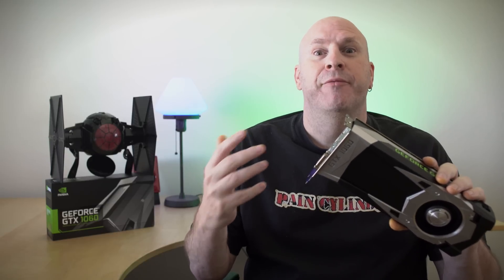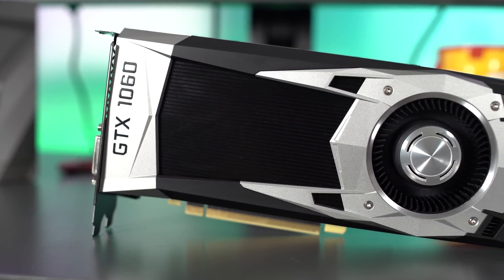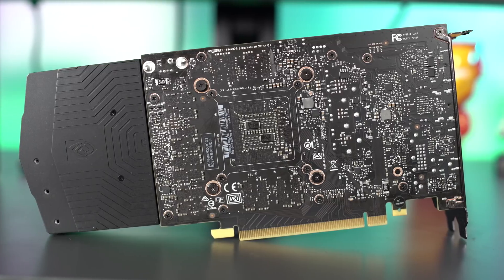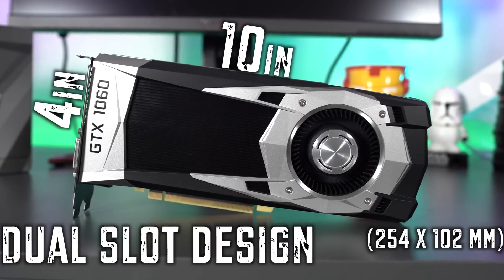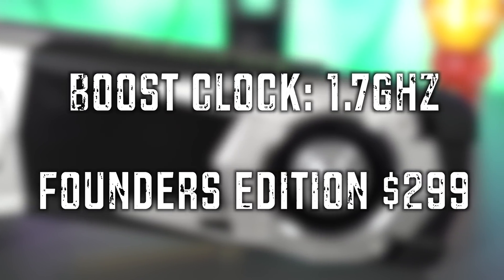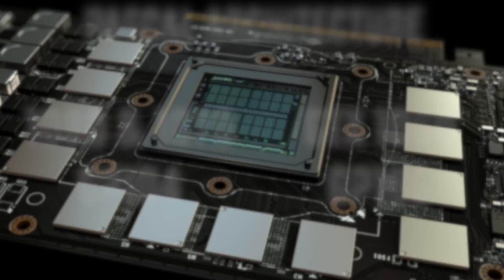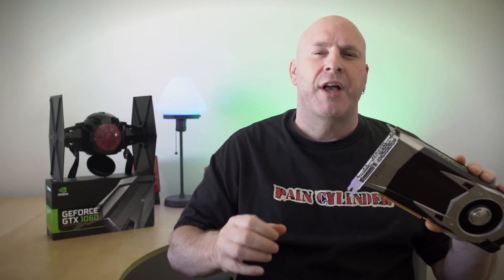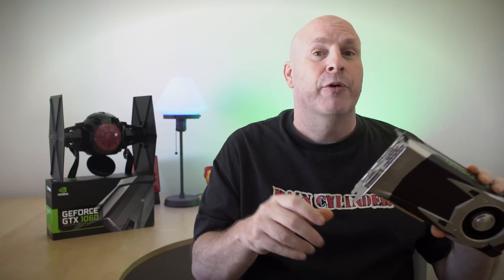NVIDIA GTX 1060 - Everything You Need to Know!